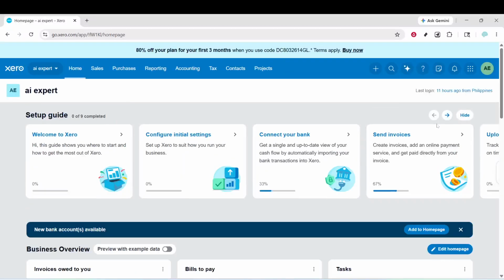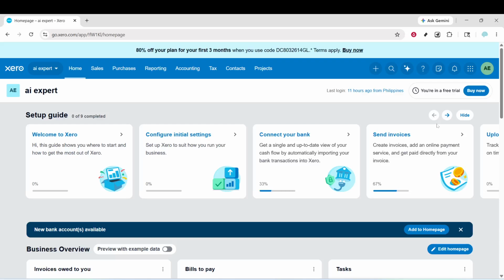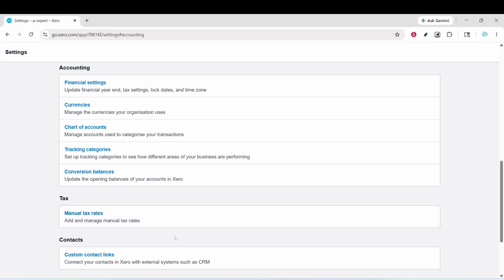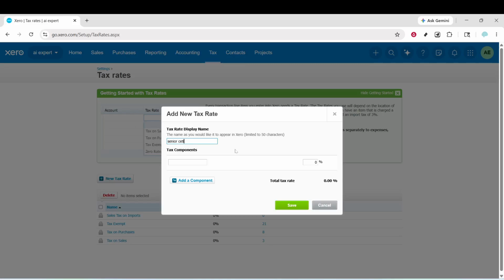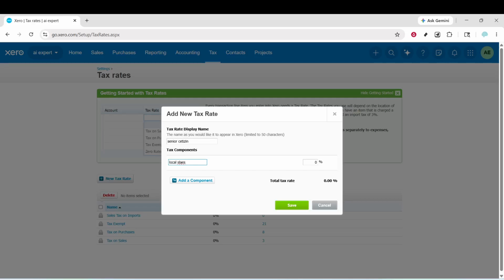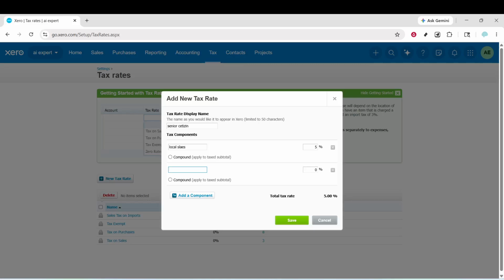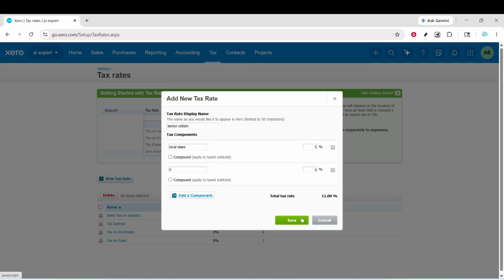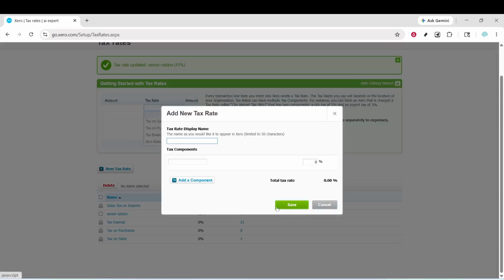How to Create Manual Tax Rates in Xero 234400 Shara (Easy Guide)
In this video, we discuss how to create manual tax rates in Xero, including adding custom tax rates with components and percentages. You'll learn to set up manual tax rates in Xero by navigating to Accounting settings, adding tax components like local sales and special sales, and saving the new rate. This tutorial covers the entire process of creating manual tax rates in Xero, ensuring you can manage unique tax requirements for your business.

00:00 Introduction and Overview
00:27 Navigating to Accounting Settings
01:06 Finding Manual Tax Rates
01:28 Adding a New Tax Rate
01:47 Entering First Tax Component
02:16 Setting First Component Percentage
02:48 Setting Second Component Percentage
03:07 Reviewing Tax Rate Details
03:18 Comparing to Default Rates
03:32 Saving the New Tax Rate